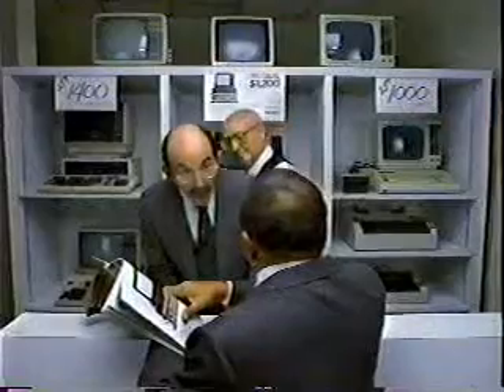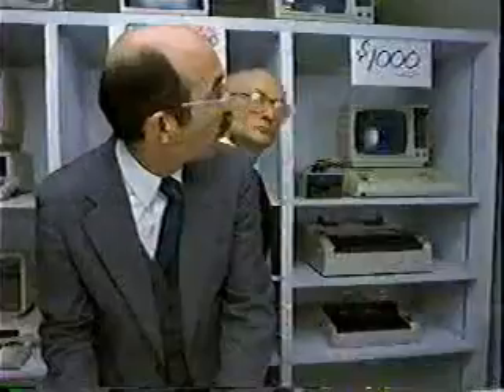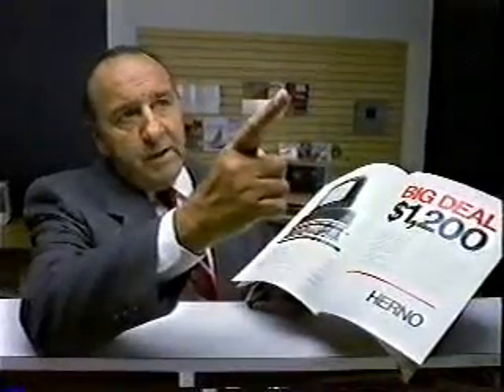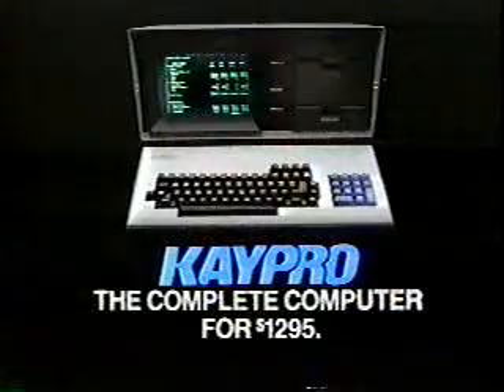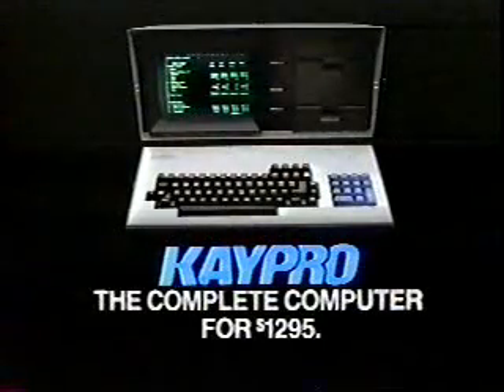Kaypro Computers $1295 - Retro TV Commercial